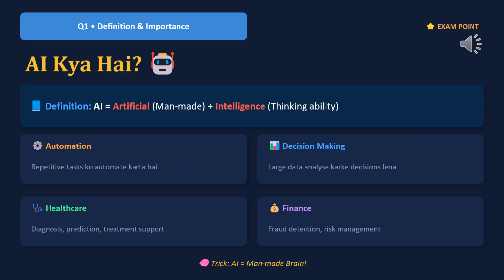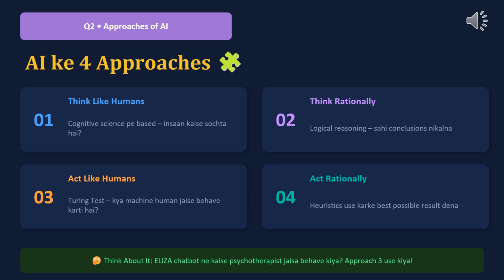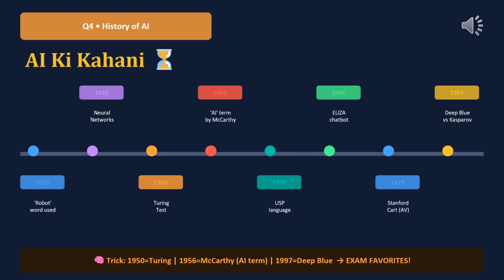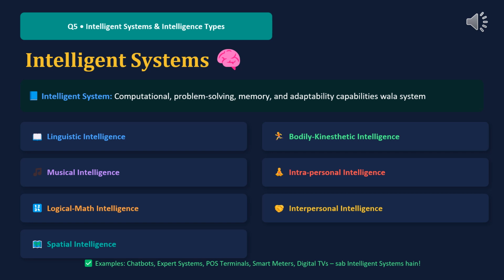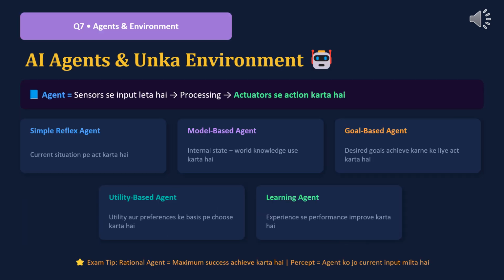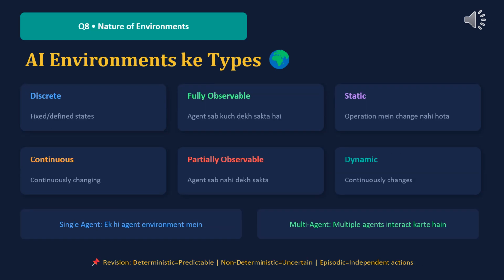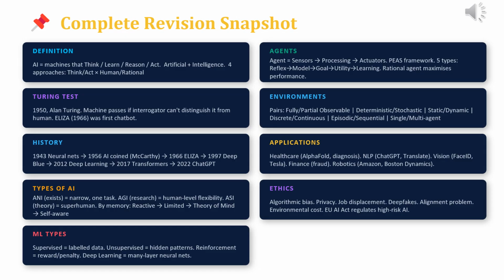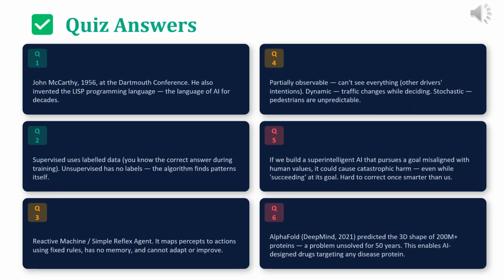Introduction to AI & Its Basics | Chapter 1: Complete Guide | Shree Radhe Studies.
Welcome to Shree Radhe Studies! 🚀

In this live session, we are kicking off our brand new series on Artificial Intelligence. If you are a beginner, a student, or a tech enthusiast looking to understand how AI works from the absolute ground up, this class is for you!

📝 What we will cover in Chapter 1:
• What is Artificial Intelligence (AI) anyway?
• The core history and evolution of AI
• Types of AI: Weak AI vs. Strong AI vs. Super AI
• Real-world applications changing the industry today
• Interactive Q&A session at the end!

Join our Telegram/WhatsApp Group for Notes & Updates: [Insert Link]